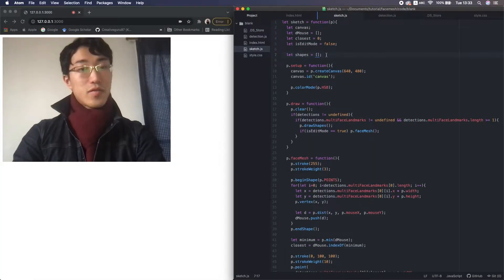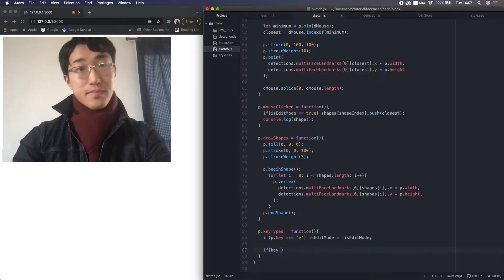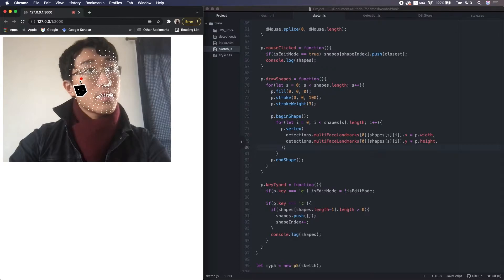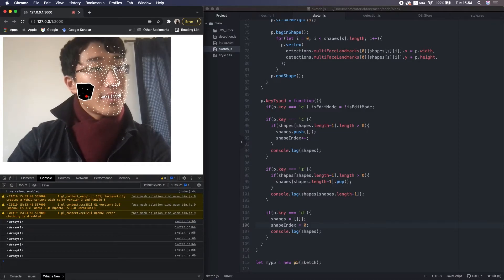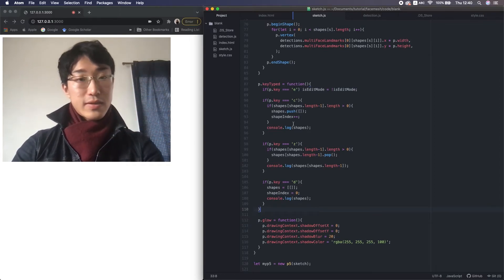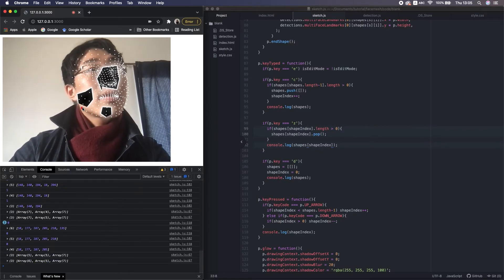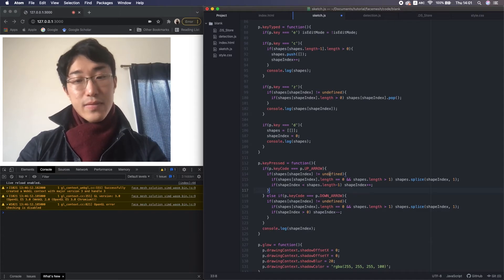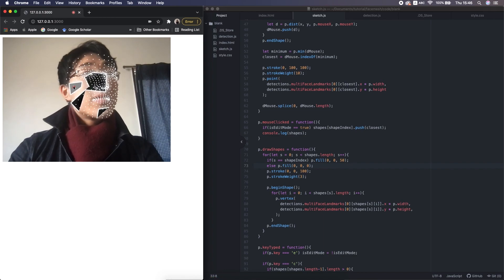Build A Spooky Mask Maker with p5.js & Facemesh 3/5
We implement mediapipe- face mesh, connect with p5.js, then apply on Creative Coding.

Musics:
・Mr.Pumpkin's Revenge  - Ann Hell
・Compassion - Edoy
・Love song by a ghost duet - extend: Public Domain

Timecodes
0:00 - Facemesh is fun
0:37 - Draw multiple shapes by facemesh
4:51 - Undo and delete function
6:30 - Glow effect!
07:26 - How to edit old shapes